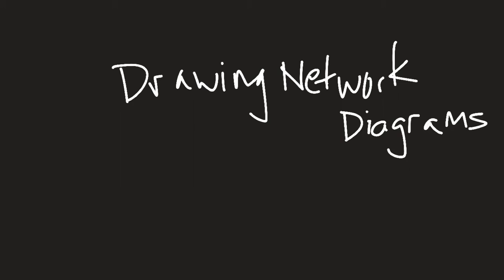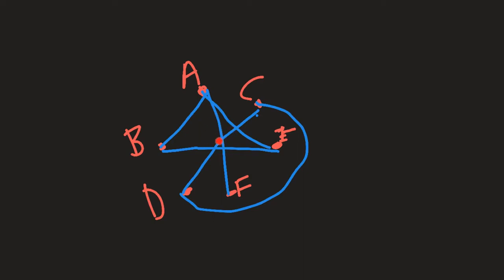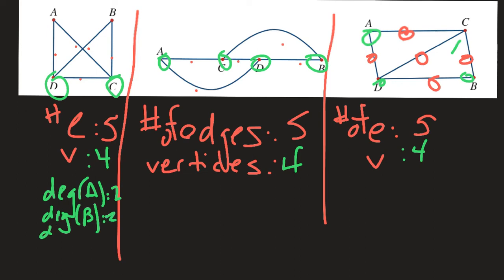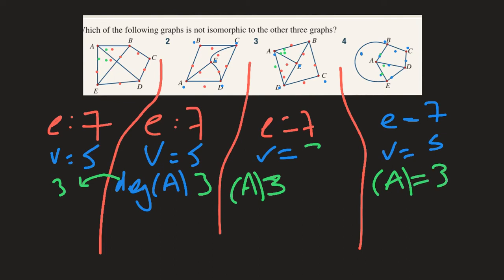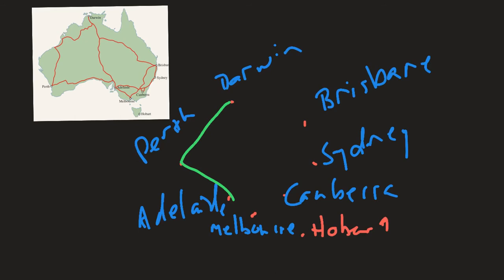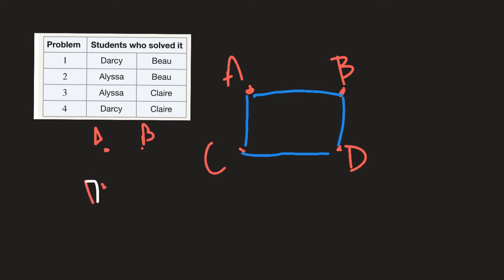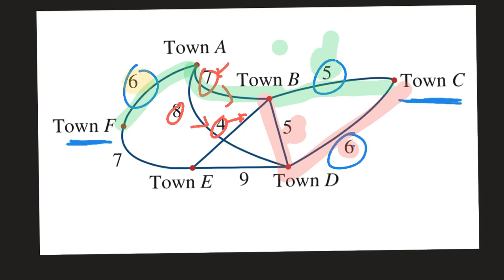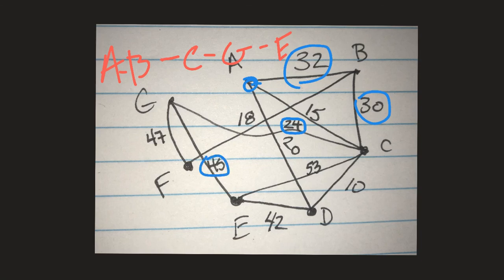Drawing Network Diagrams